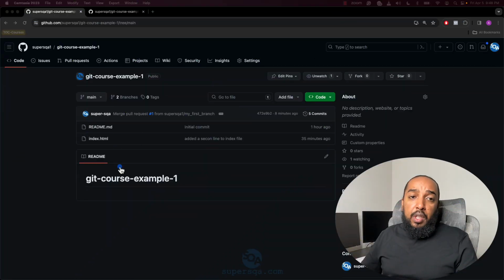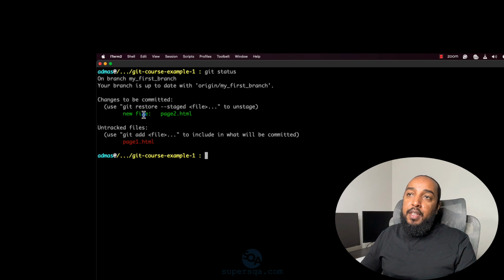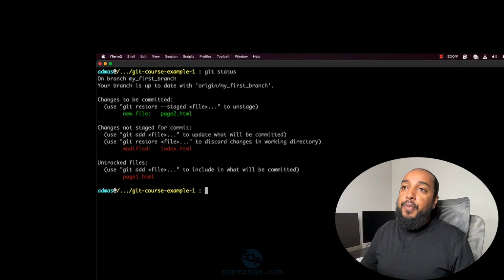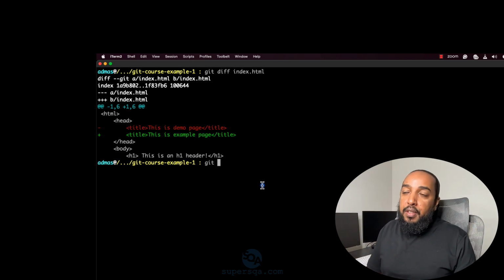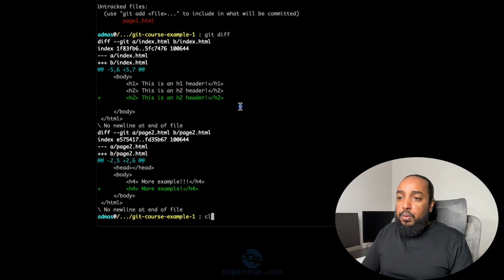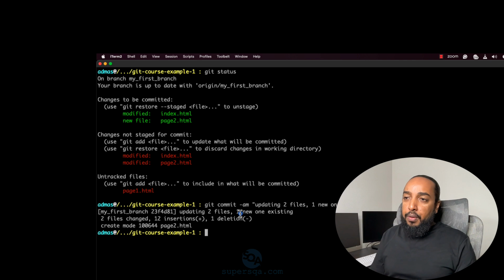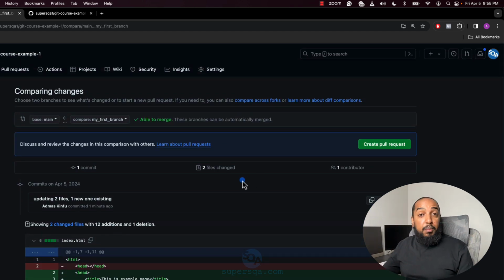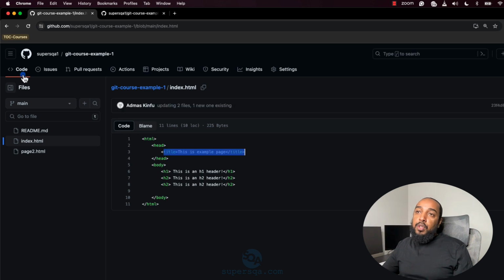Git Crash Course - Part 10: End To End Flow - Update, Commit, Push, Merge (Project 1 - pt 4)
Configure and manage Git repositories to streamline your workflow and increase your efficiency as a QA Automation Engineer.

🚀 In this tutorial, we walk through the complete end-to-end Git workflow as part of Project 1! This is Part 4, where we bring everything together: from updating your code, committing changes, pushing to the remote repository, to merging your branch back into the main branch. Whether you're in software development or QA, this workflow is essential for version control and collaboration.

What you'll learn in this video:

✅ How to update your local repository with the latest changes
✅ The process of committing new changes using `git commit`
✅ How to push changes to the remote repository
✅ How to merge your branch into the main branch

By the end of this video, you'll have a solid understanding of Git workflows for real-world projects. Don’t forget to check out my Engineering Toolbox course for more essential engineering and Git tutorials!